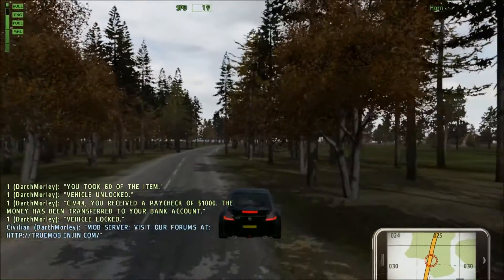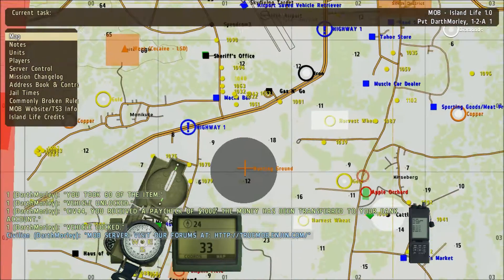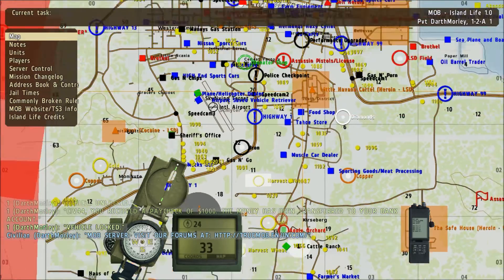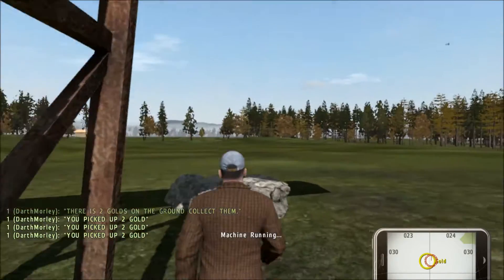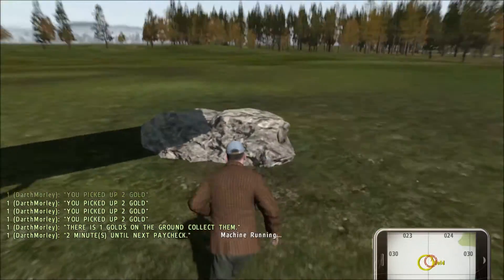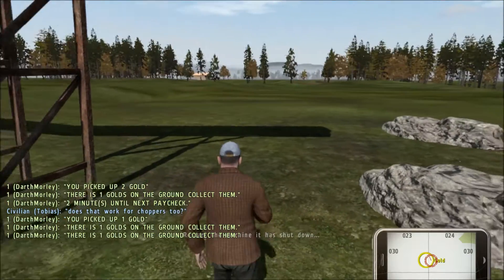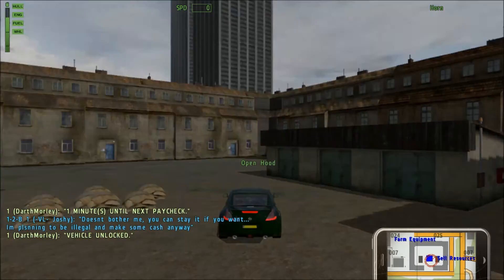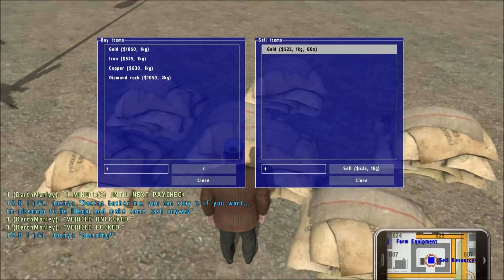HOW TO MAKE MONEY: GOLD (ARMA2: ISLAND LIFE MOD)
Everything you need to know about selling gold on the popular mod for arma2; Island Life.